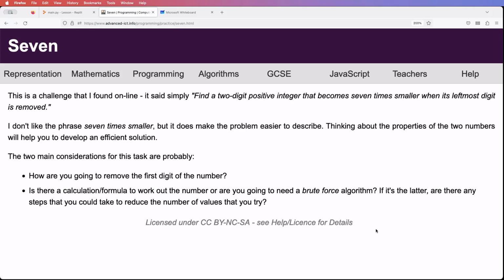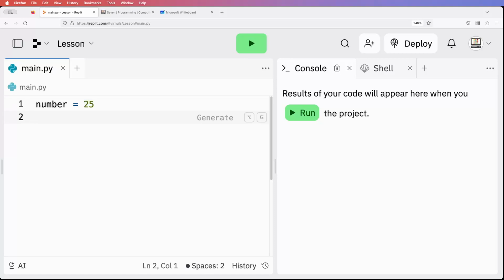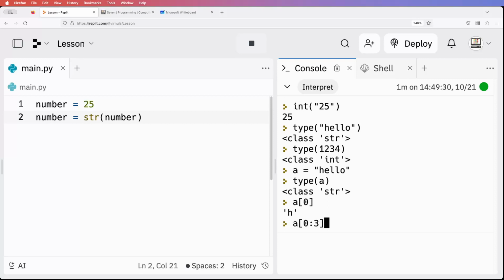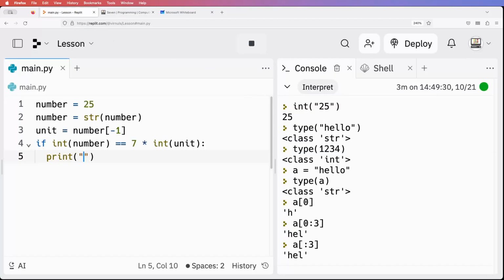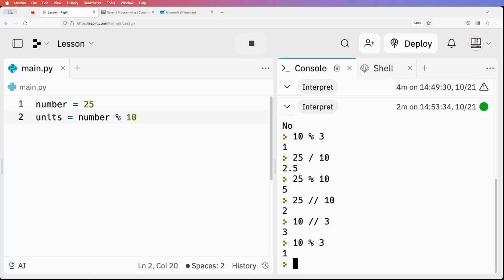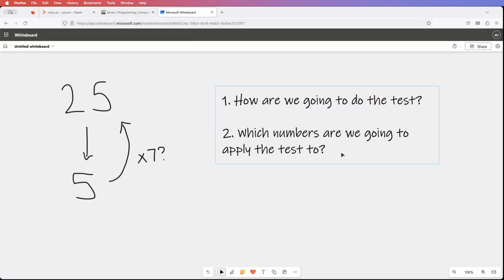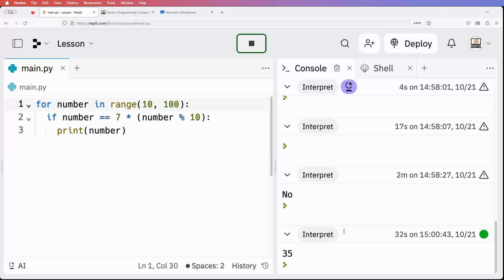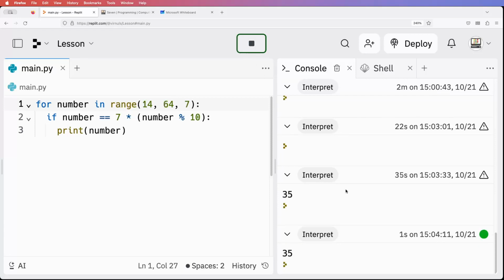Programming Solution - Seven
A look at how I'd think about creating a solution to the Seven programming task.